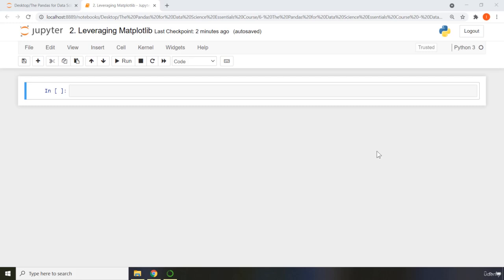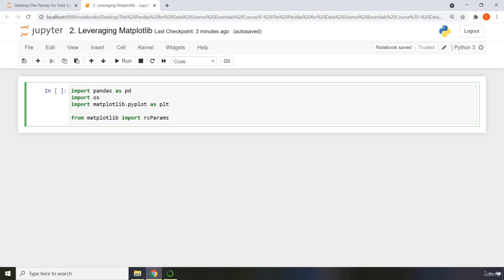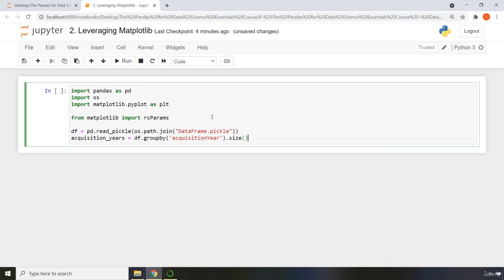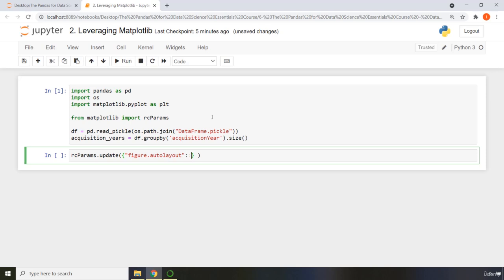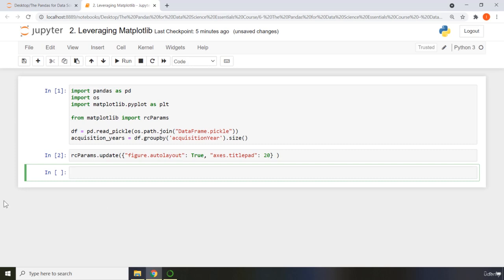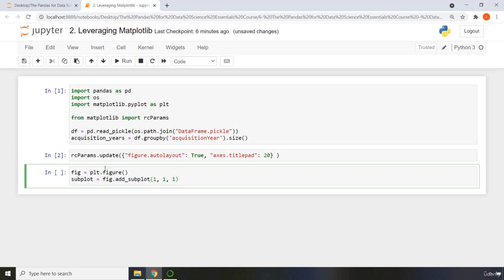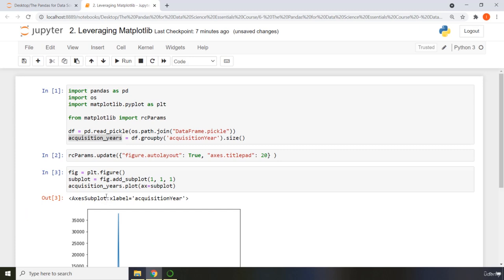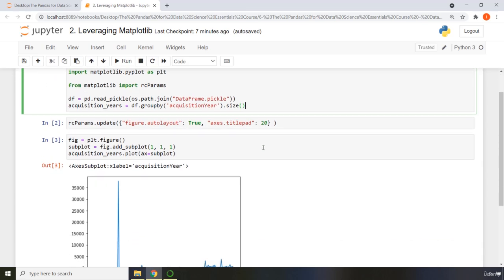2 Leveraging Matplotlib